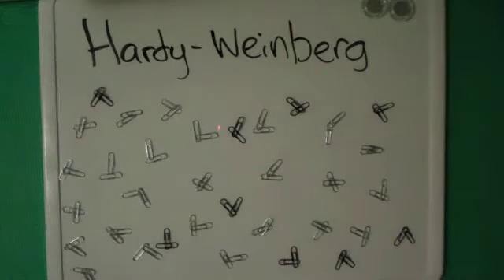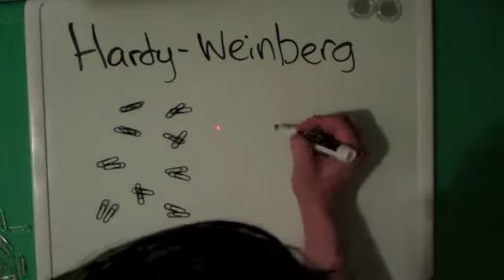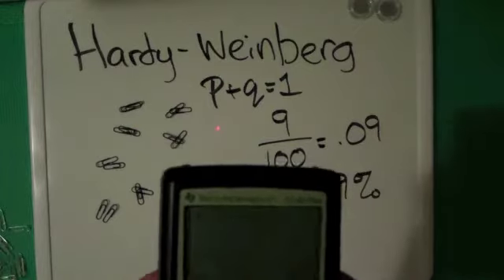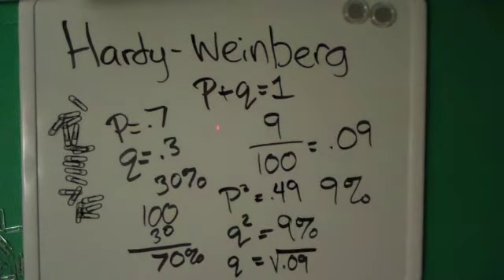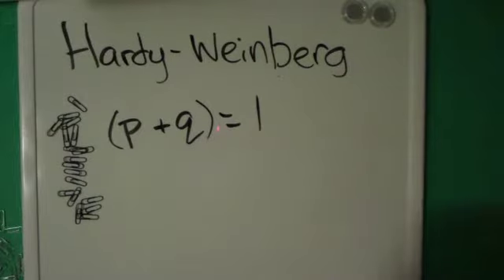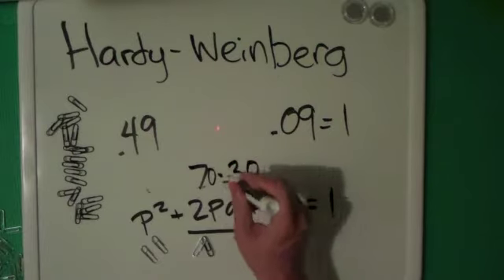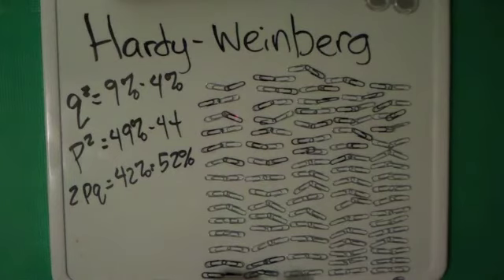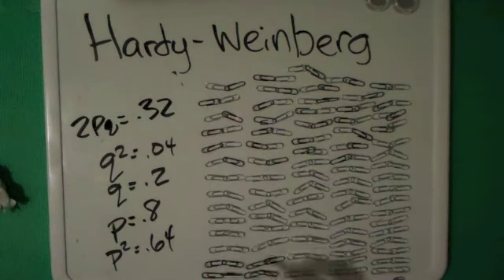Hardy-Weinberg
How to do a Hardy-Weinberg Equation with an example